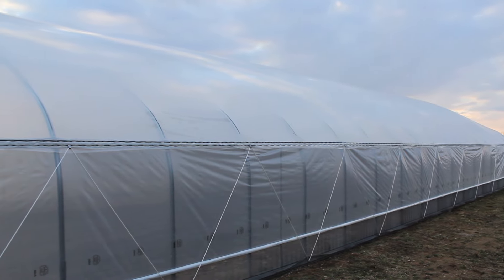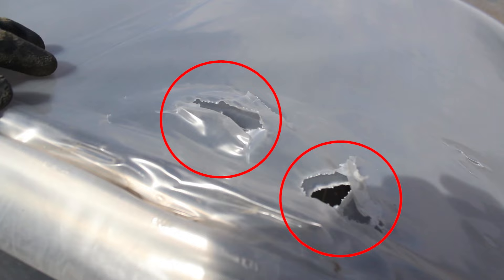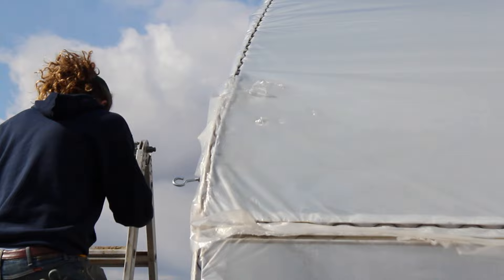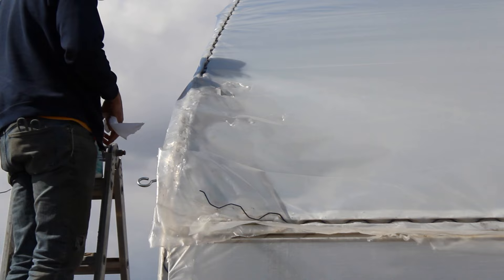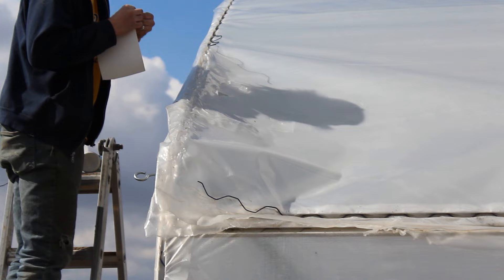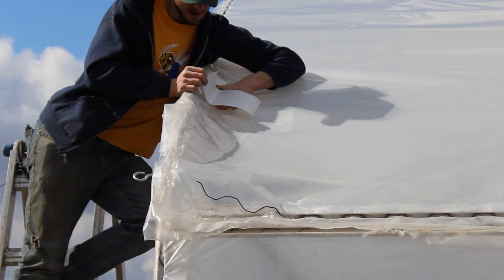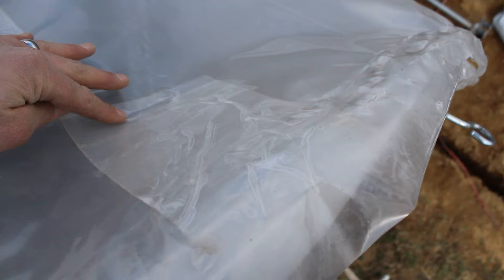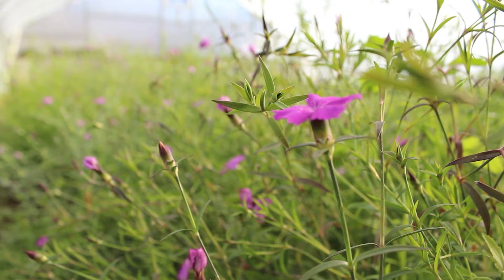Repair Damaged Greenhouse Plastic | Patch Holes and Rips | Single OR Double Layer Covers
Patch holes and rips in Single OR Double Layer Greenhouse Plastic

The structure shown in the video (30 ft. wide high tunnel)

4 Year 6 mil Clear Greenhouse Plastic (commonly the interior layer in double layer systems)

4 year 6 mil IRAD Greenhouse Plastic (commonly the exterior layer in double layer systems)